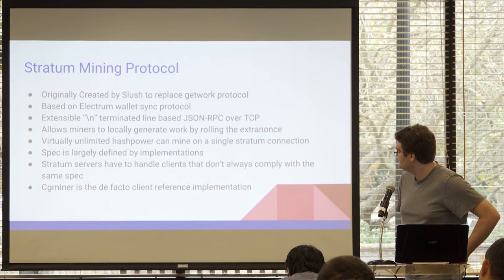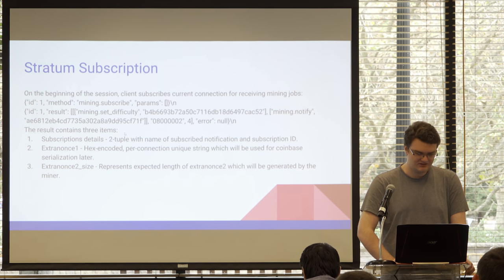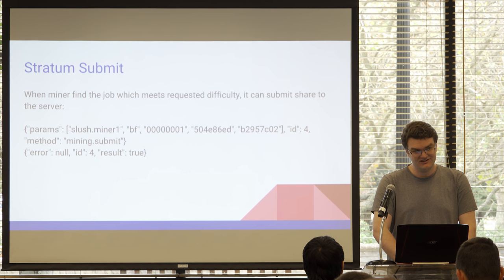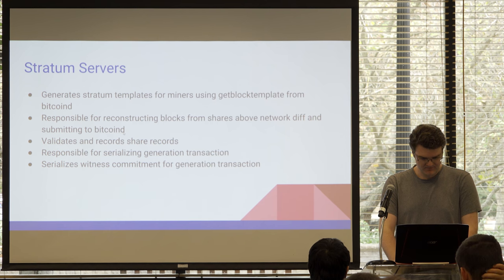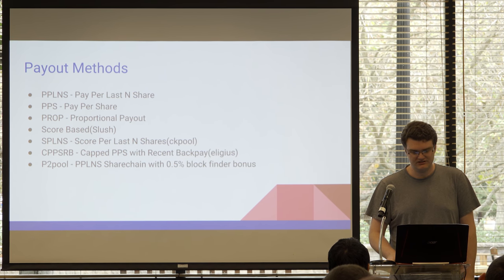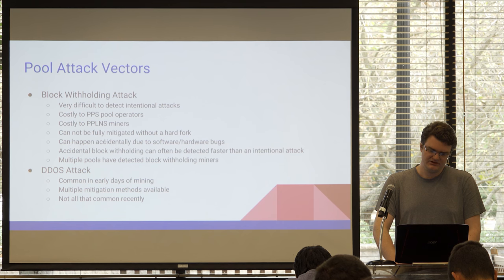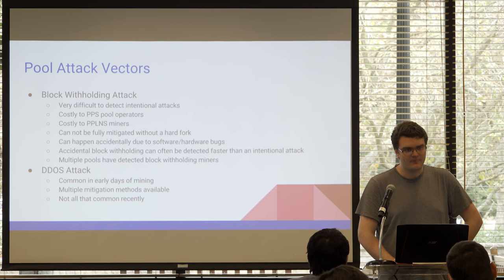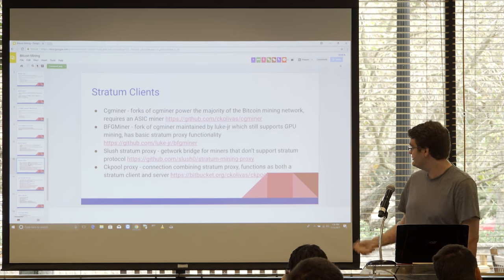Dev++ 01-06-EN | Mining Overview - James Hilliard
This in-depth course covers key technical elements of Bitcoin mining.  James describes in-detail the Stratum Mining Protocol, it's history and implementations and stratum server operation.  James covers common pool software, payout methods, pool attack vectors, and stratum attack vectors.